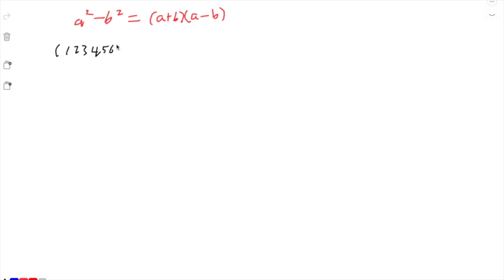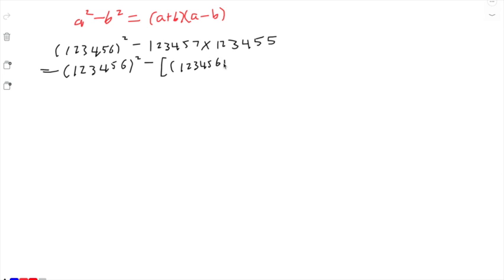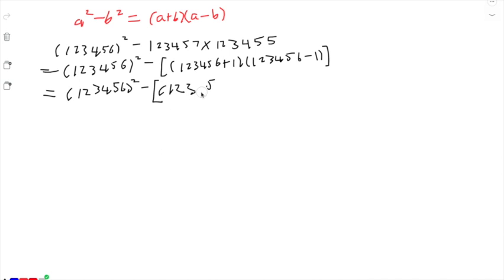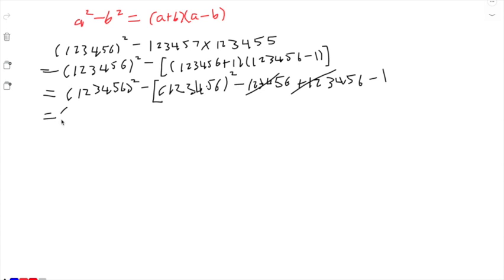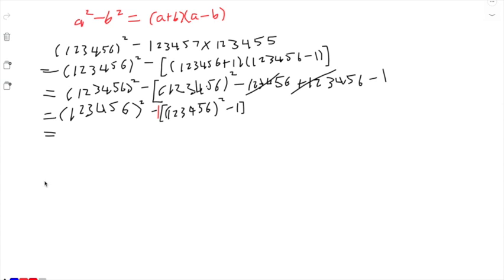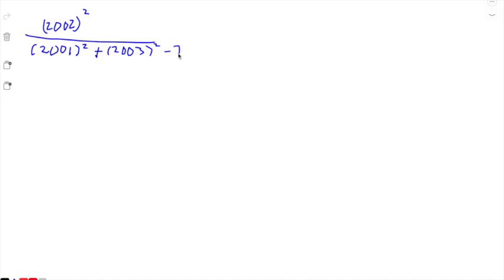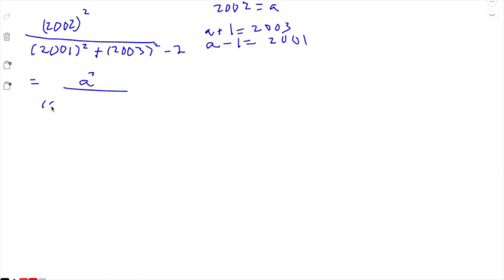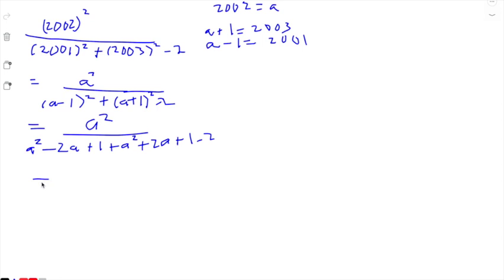Application of Difference of Perfect Squares and Polynomial Multiplication.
Pretty Good Relationship. Terry Chew explains this in his book.